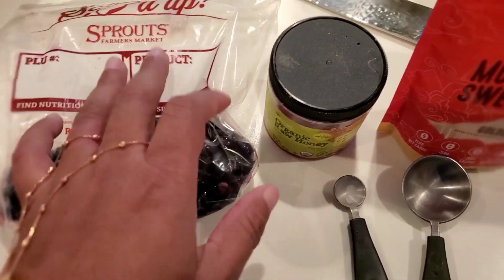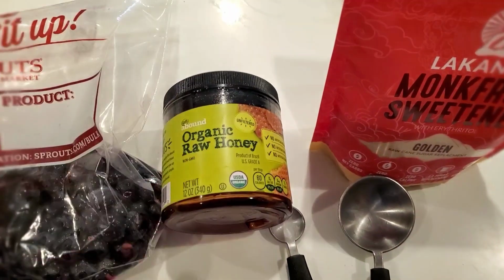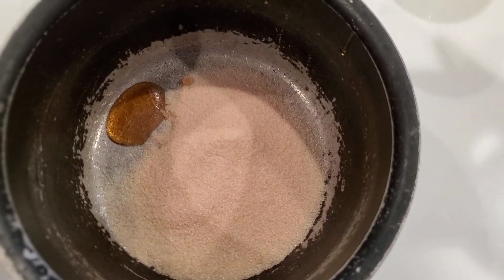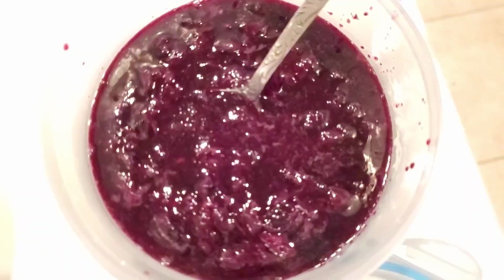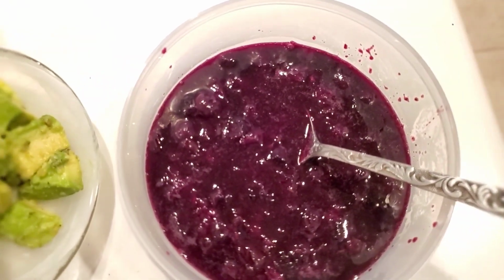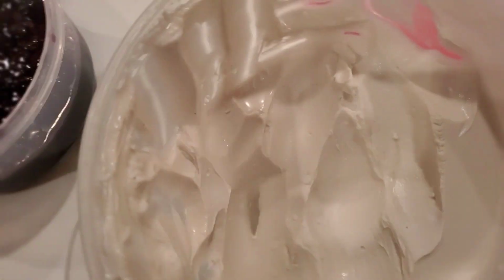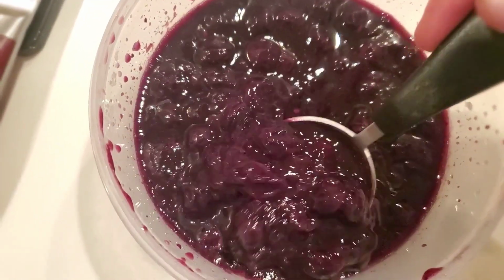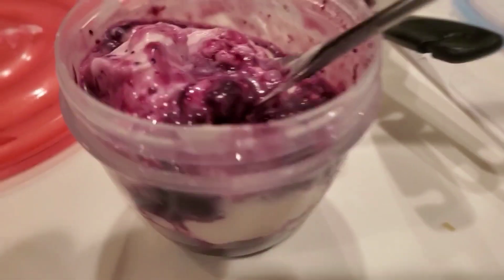Cooking Chronicles ☆ blueberry Compote Recipe ☆